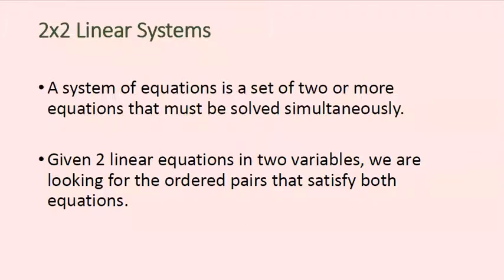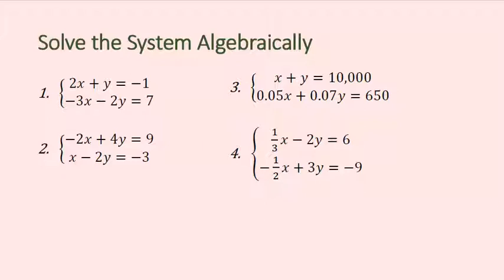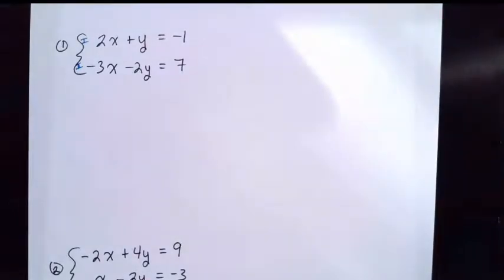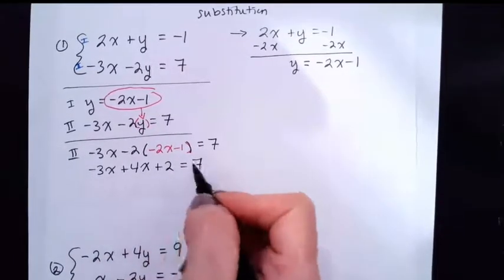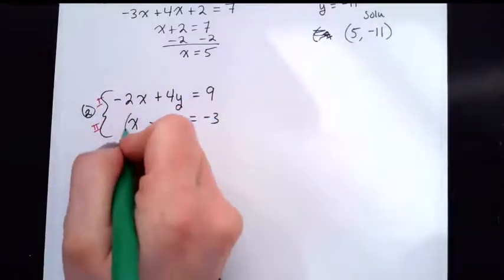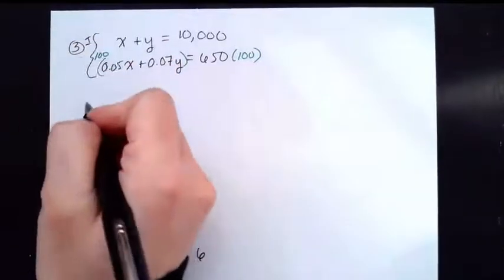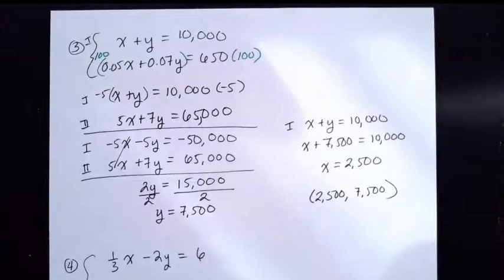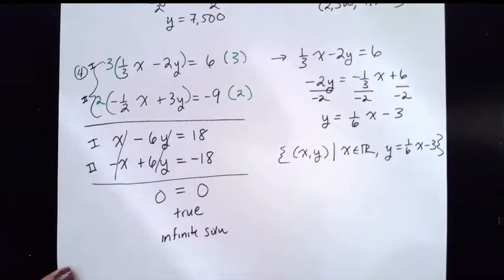2x2 Systems 4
Substitution vs Elimination